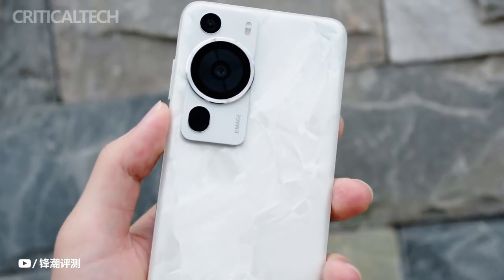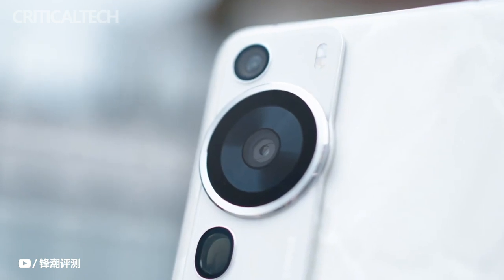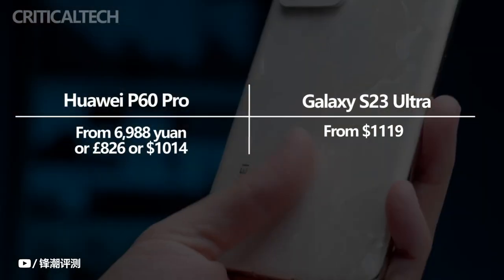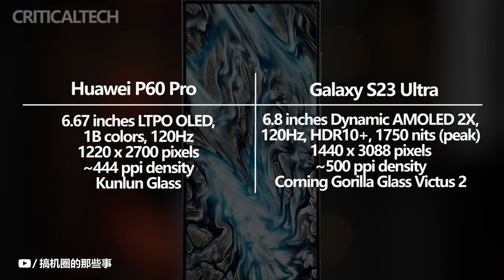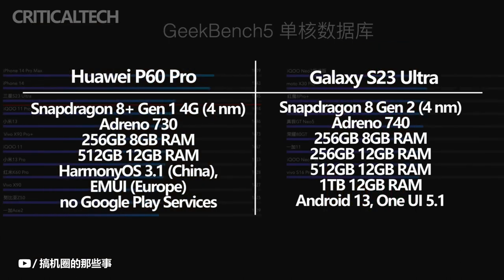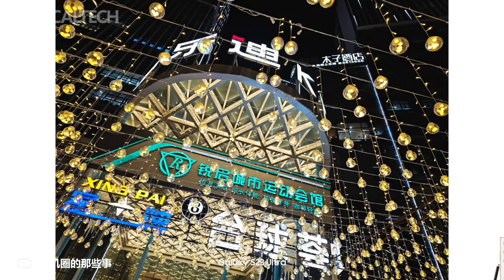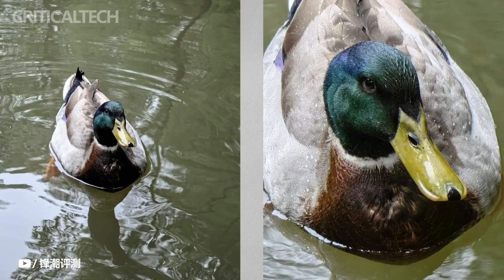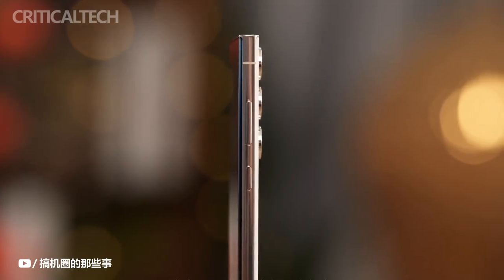Huawei P60 Pro vs Samsung Galaxy S23 Ultra | Battle of Titans 2023!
We've already looked at how the Huawei P60 and P60 Pro compare, but now we'd like to see how they stack up against other manufacturers on the market. In this guide, we'll look at how the flagship P60 smartphone differs from the well-received Samsung Galaxy S23 Ultra, so keep reading to learn more.

The upcoming phone will borrow at least two features from the Huawei P60 Pro. So, Huawei nova 11 will receive a Snapdragon 8+ Gen 1 mobile processor without support for 5G networks and the proprietary protective glass of Kunlun Glass.

According to insider Chang Zhang Shi Guan Tongxue, the smartphone will be equipped with a "normal telephoto lens". The back cover will be decorated with eco-leather.